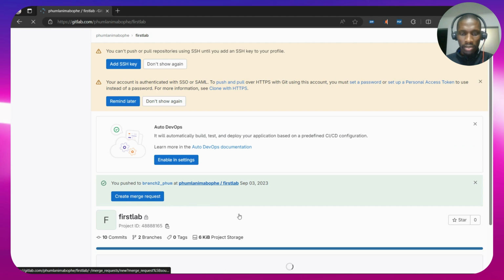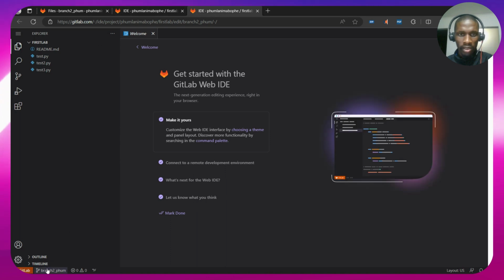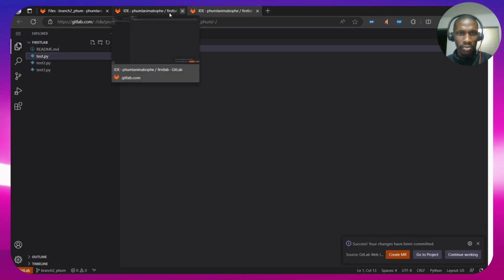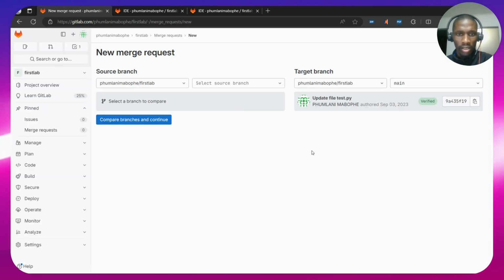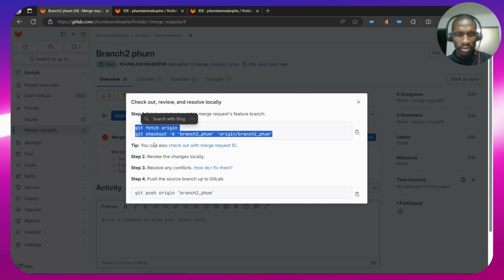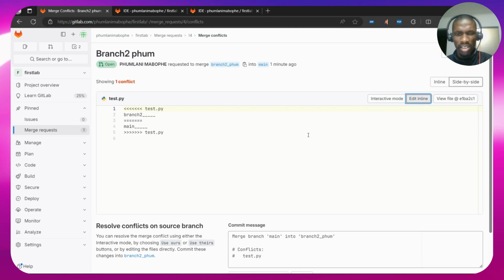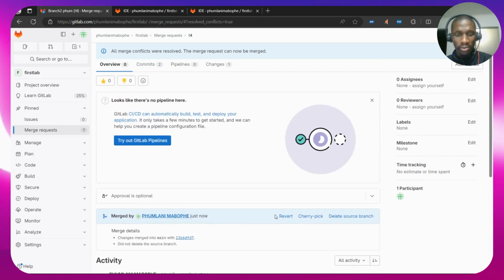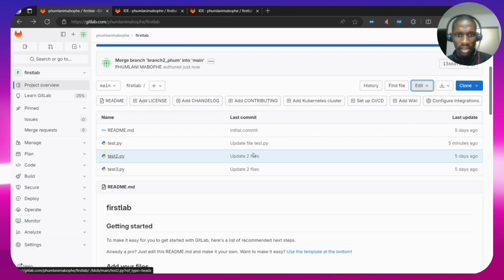GITLAB: resolve new project merge conflicts.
Starting a new project simple Conflicts merge.